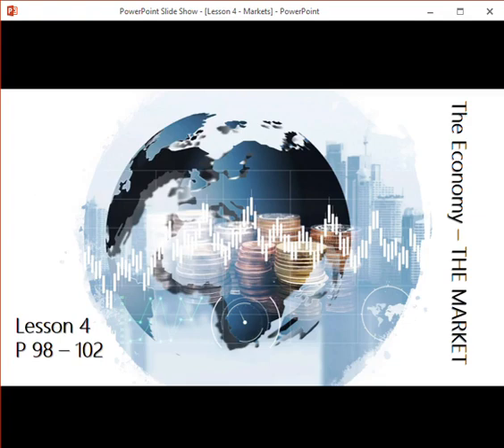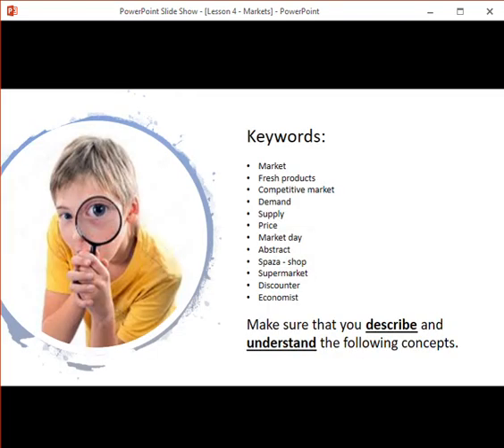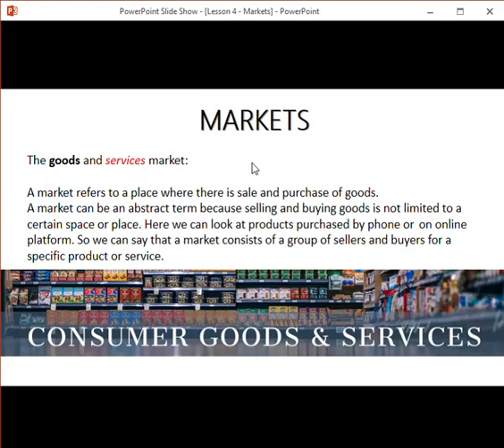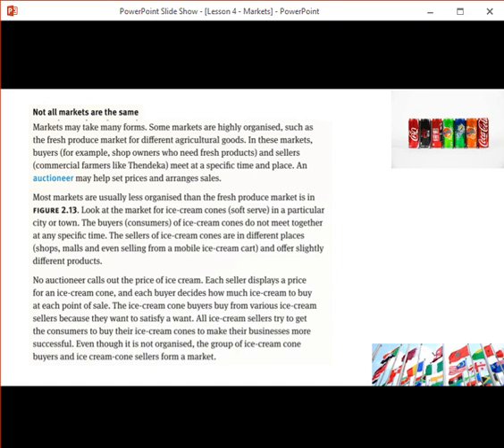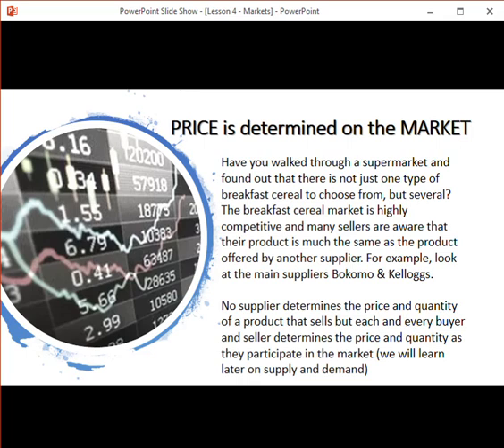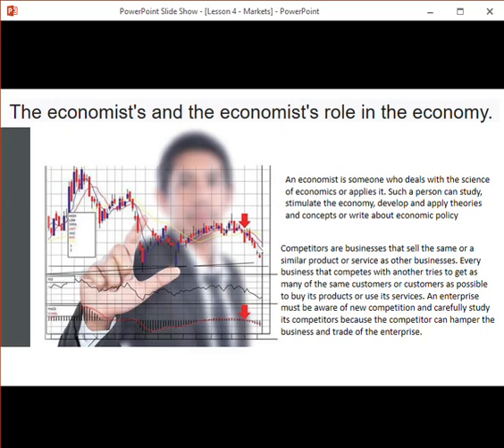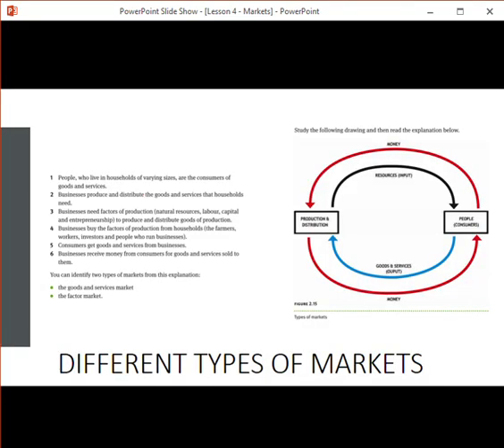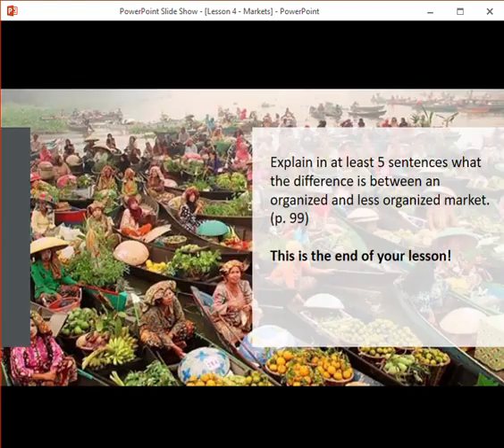EMS GR8 Lesson 4 Markets - The Economy